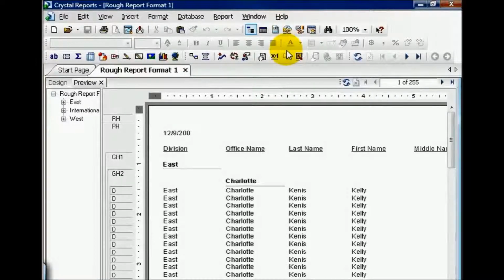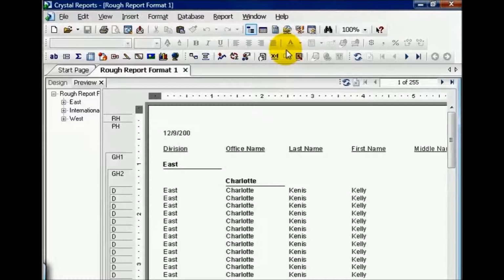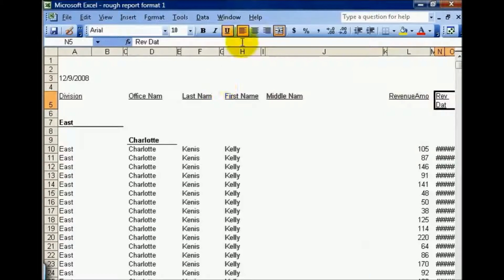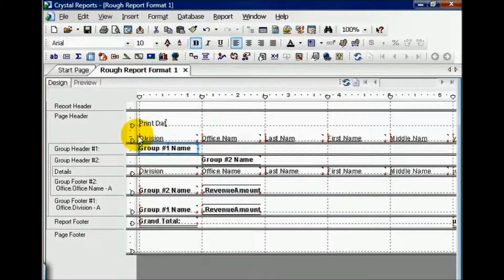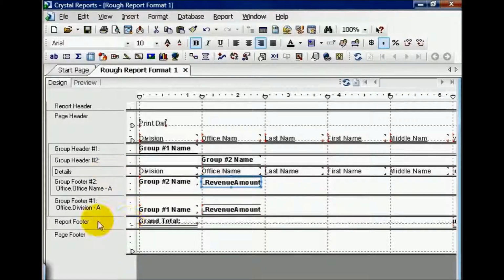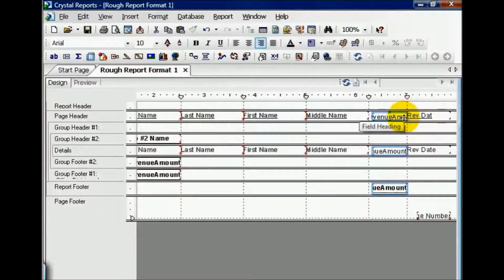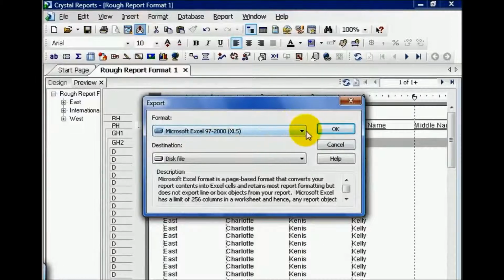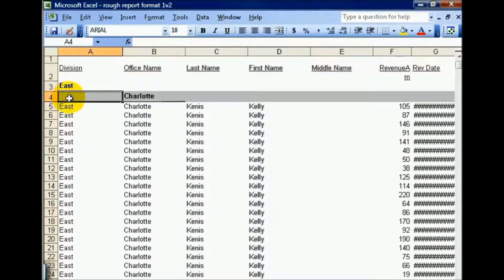SAP Crystal Preparing Reports for Excel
This video shows how to prepare reports for excel in SAP Crystal reports.